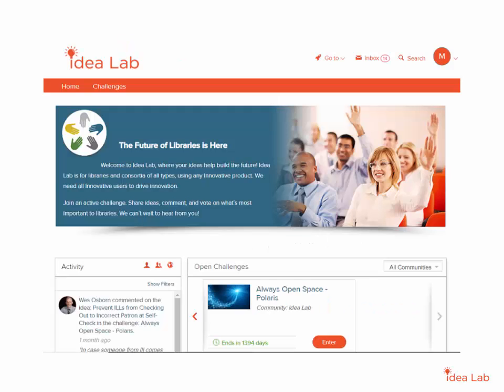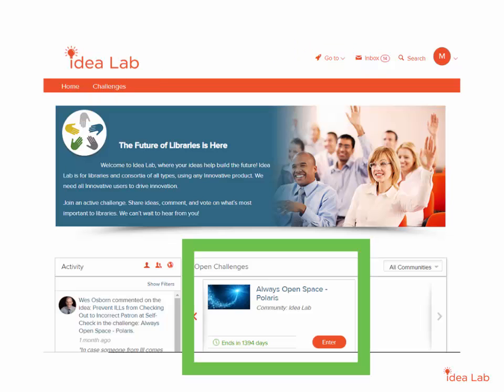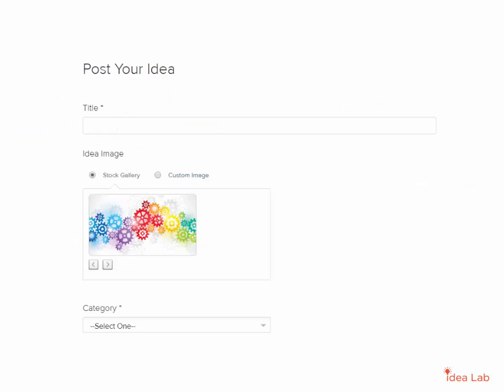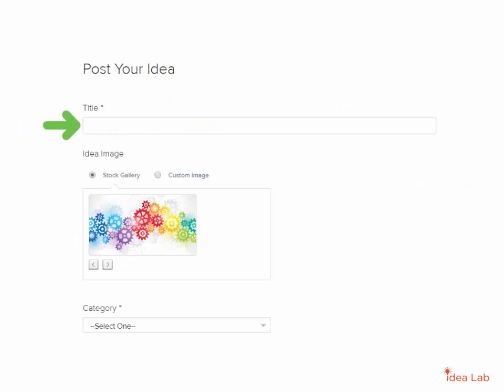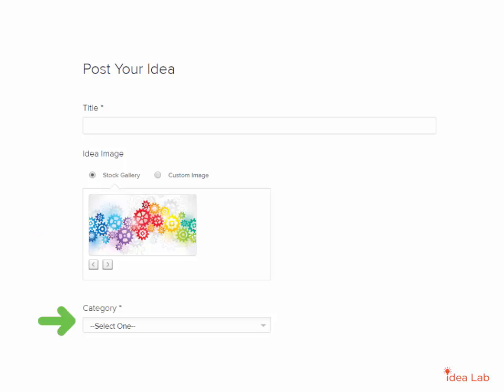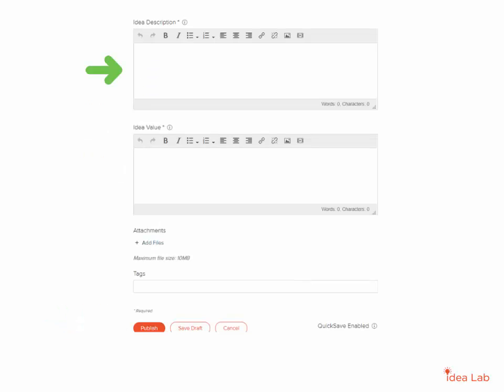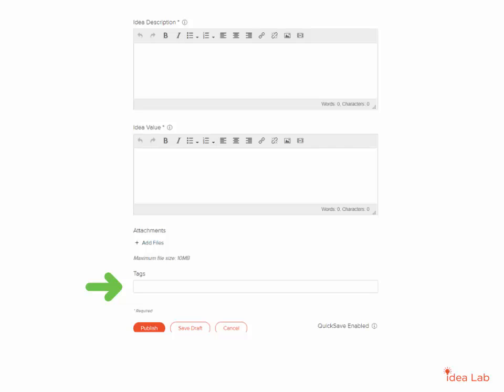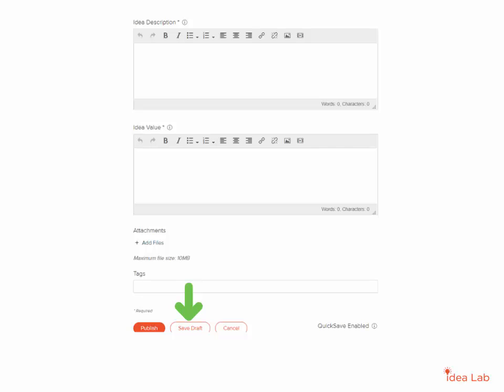Submitting an Idea to Idea Lab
All staff members are able to submit ideas to the Idea Lab. This Two-Minute-Tutorial will show you the process for submitting an idea, and provide tips to help you create an effective submission. See Innovative's list of recommended tags